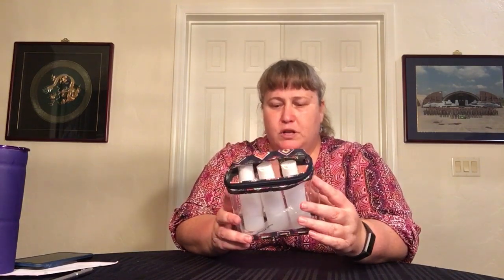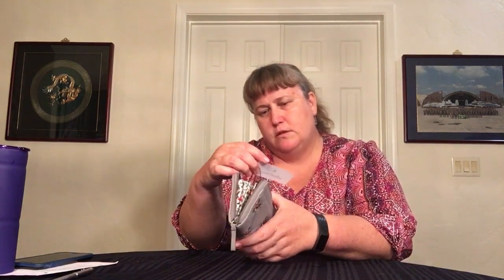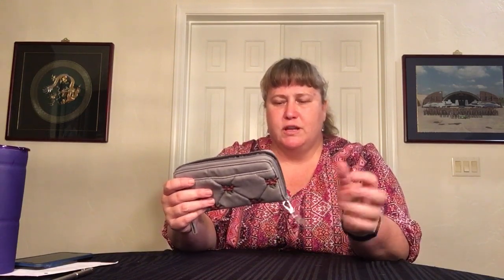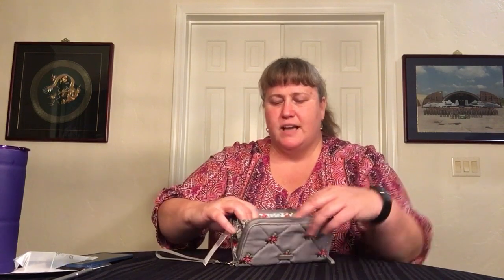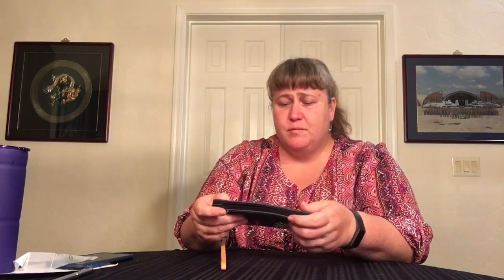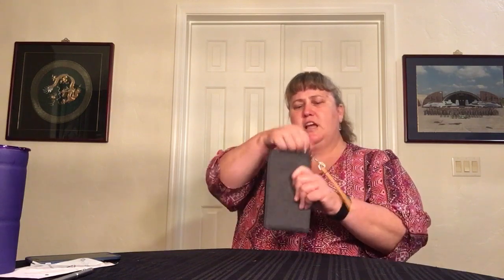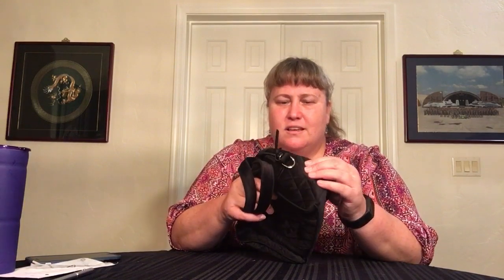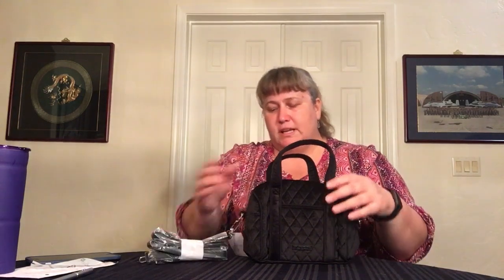Vera Bradley Haul — Online Outlet Sale (17 Jun 20)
This Vera Bradley haul comes from the recent Vera Bradley Online Outlet Sale and includes the following items and prices -- MSRP/paid:
3-1-1 Cosmetic (Mini Medallion) -- $34/9.80
Iconic RFID Accordion Wristlet (Denim Grey) -- $88/24.85
RFID Beach Wristlet (Shore Thing) -- $60/21
Mini Satchel - Velvet (Black) -- $99/34.65
Cozy Life Throw Blanket (Beary Merry) -- $70/17.15